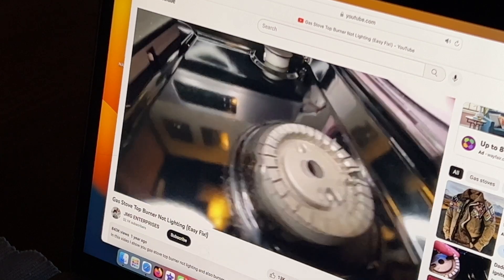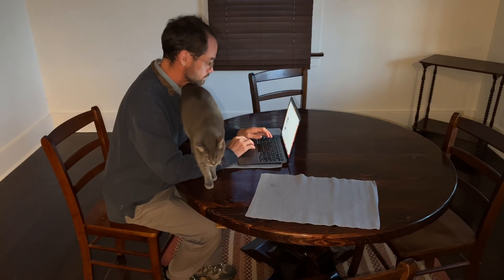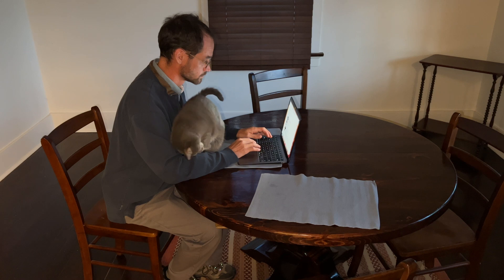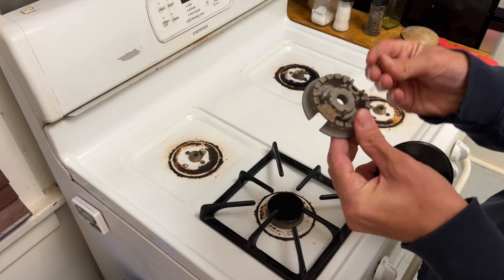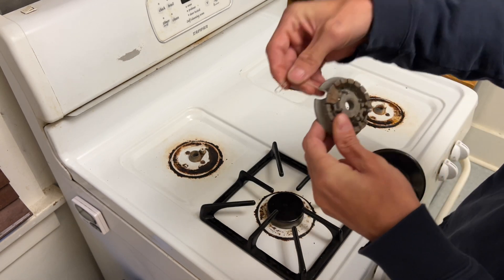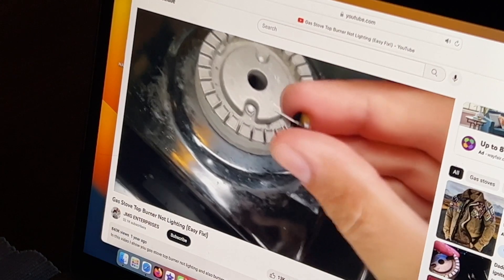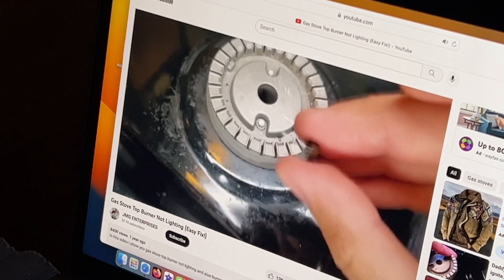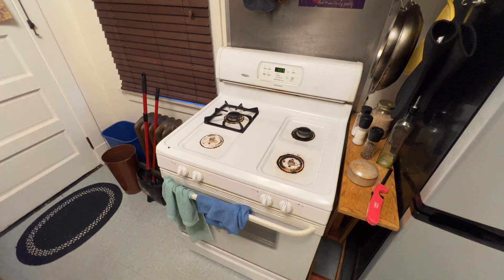Troubleshooting My Gas Stove Burner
In this video we figure out why my lower left gas burner isn't igniting and why when I get it lit with a lighter, it still has a very weak flame.